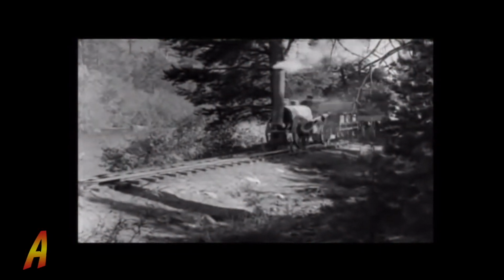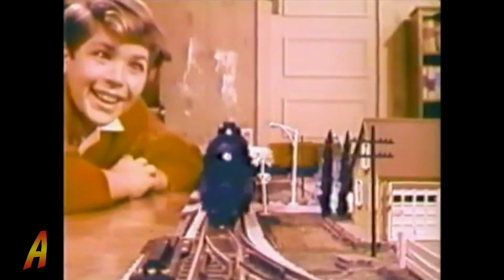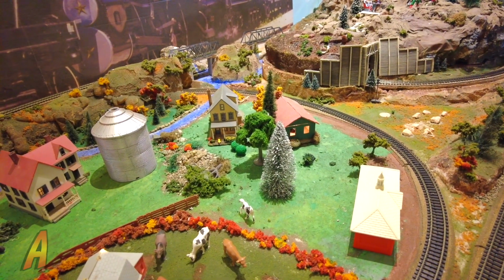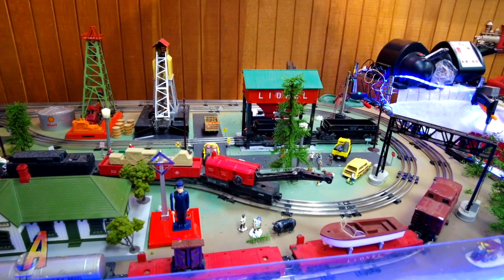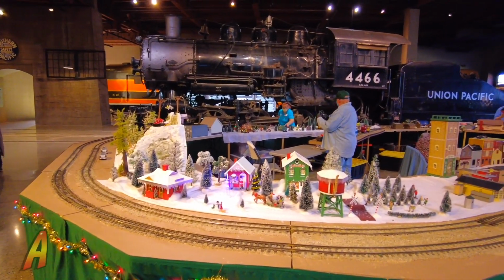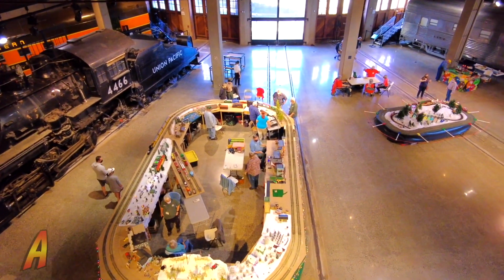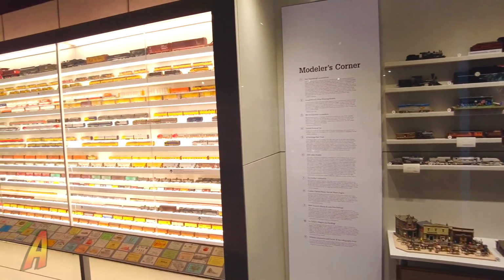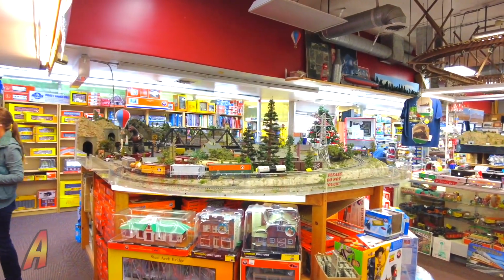Model & Toy Trains: Then and Now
All aboard!  Join Kendall as he takes on a fun journey to see some toy trains. We'll learn the history of these great toys, see some great displays in action and learn where you can buy some for yourself. Let's play trains!

Join Kendall as he and his friend, the video camera, take you on an adventure.  The autistic artist, graphic designer, and filmmaker shares some of his favorite places to visit.  Normally not overly social, he comes to life when he has a conversation with the camera and his viewers.  Kendall starts the adventures with a quick history lesson where you are bound to learn something new.  He uses his God-given gifts to bless the world and encourages others to do the same.   His motto is "autistic and gifted...God doesn't make mistakes".

Porterville Museum's website and location.

California State Railroad Museum website and location.

Train Shack website and location.